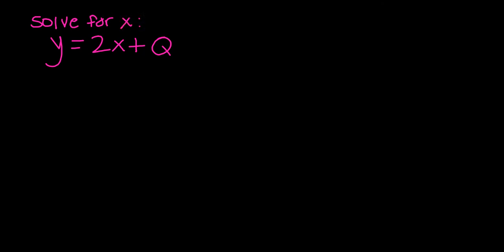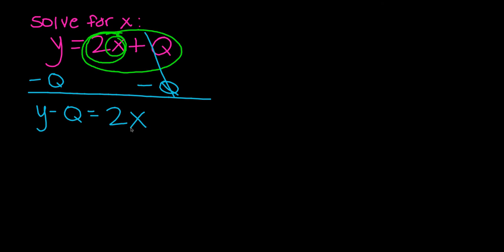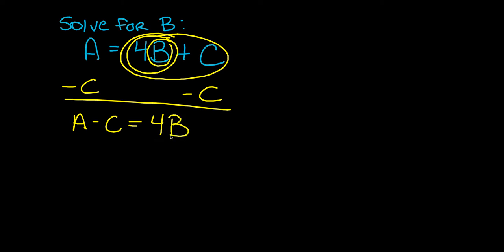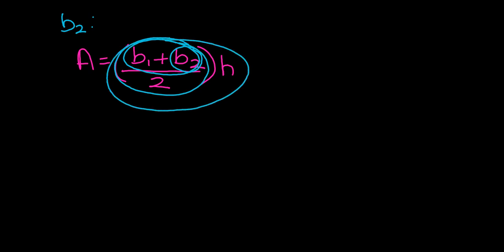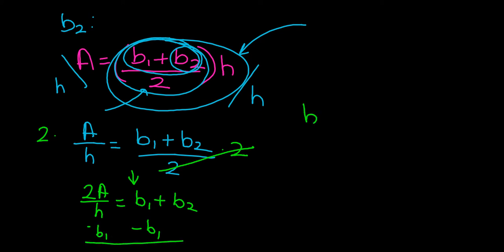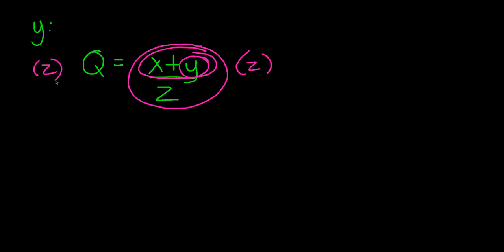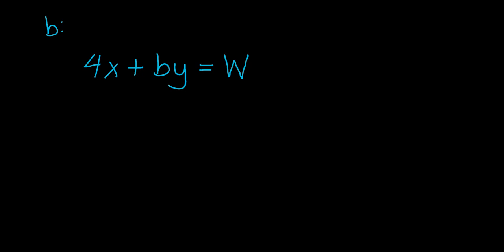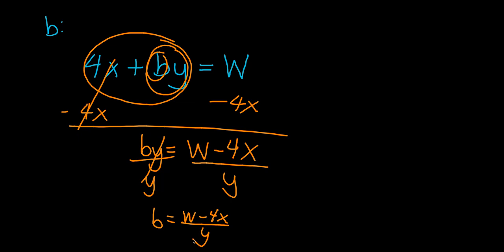Literal Equations Part 2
More examples of literal equations